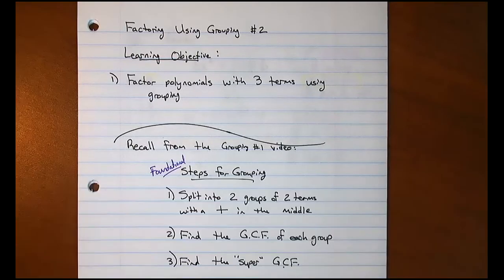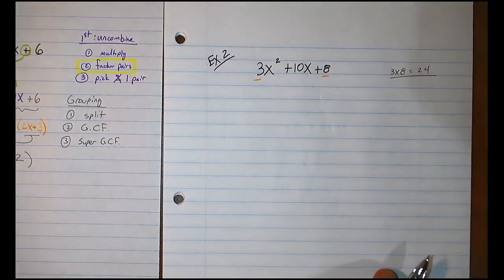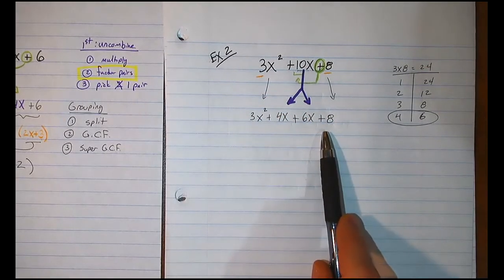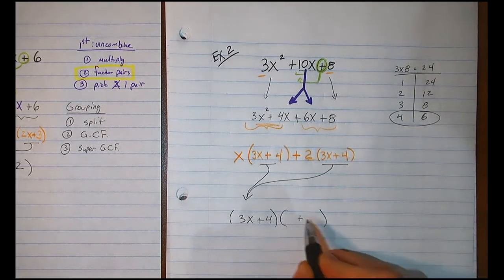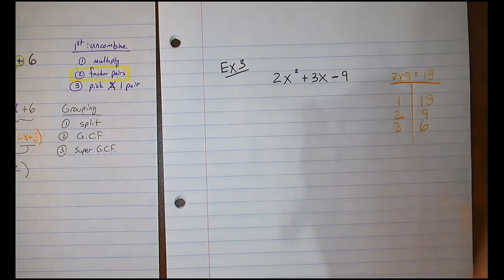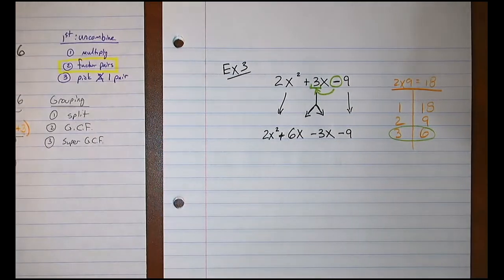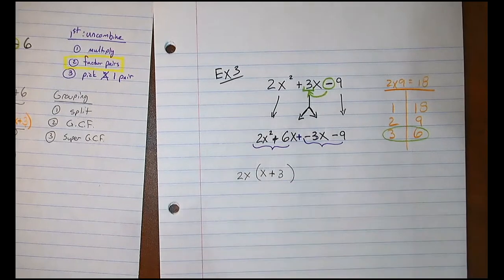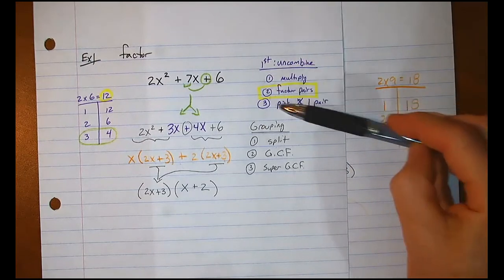Grouping with 3 terms - Examples Part A